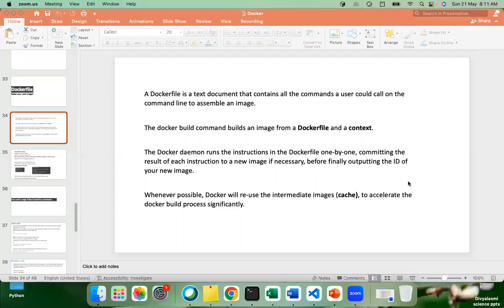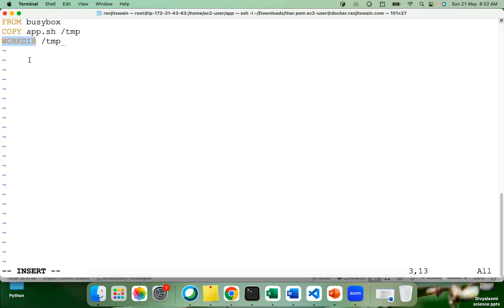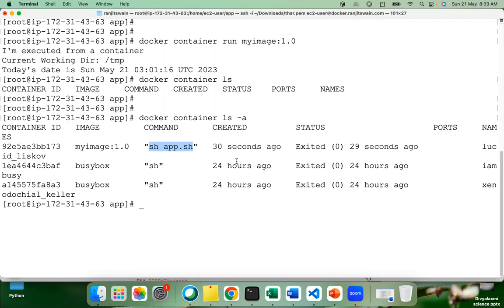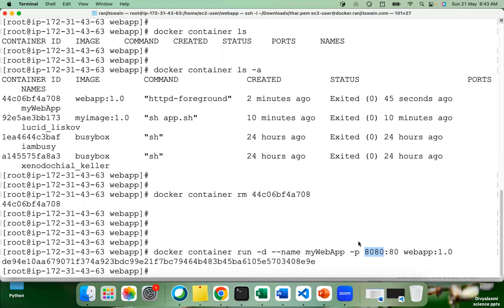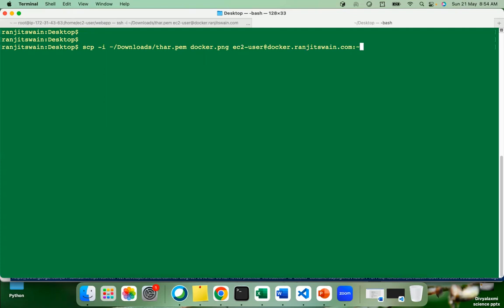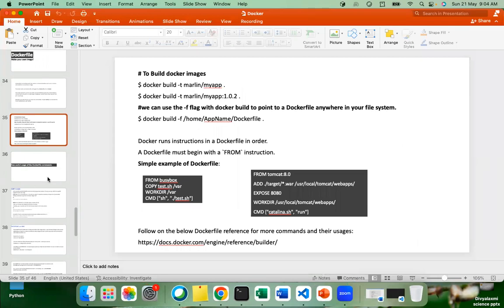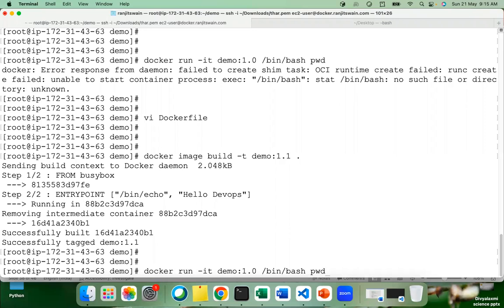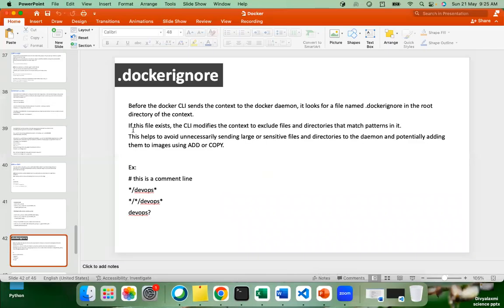DEVOPS SESSION 12 | Dockerfile - Build your own image | Multiple use cases discussed